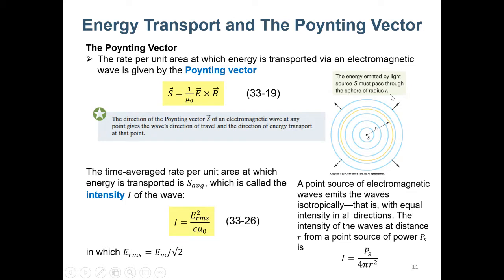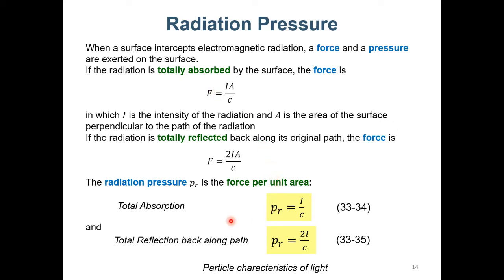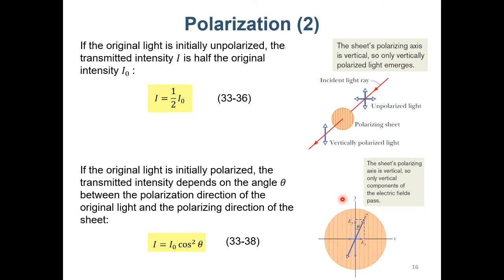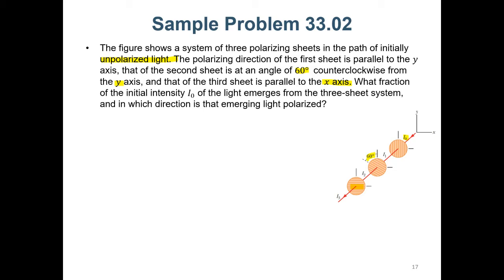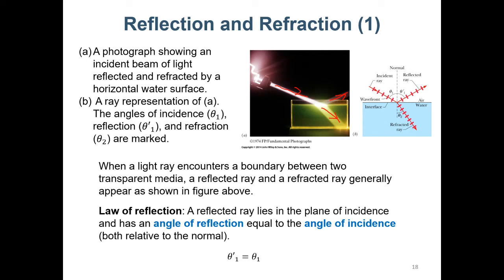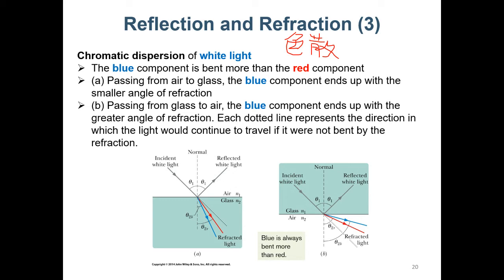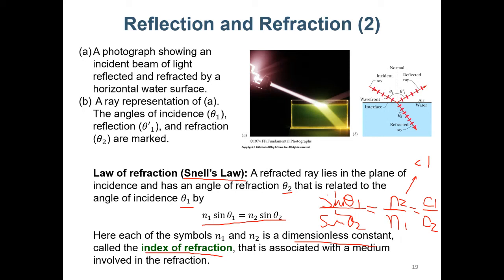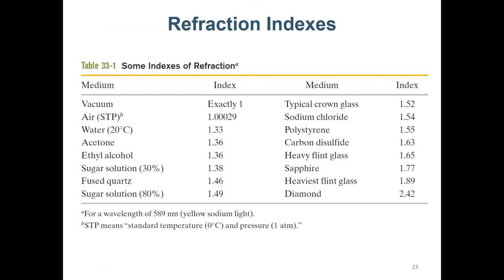Physics II - Chap. 33 Electromagnetic Waves - Part II - Fall 2020